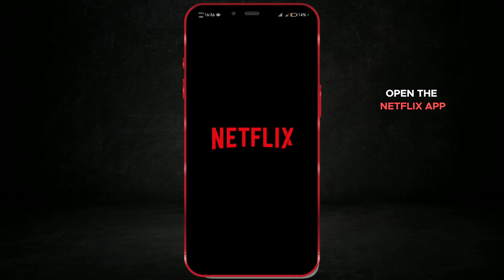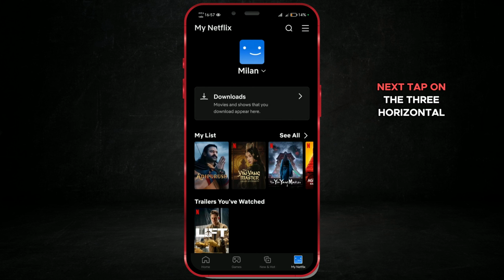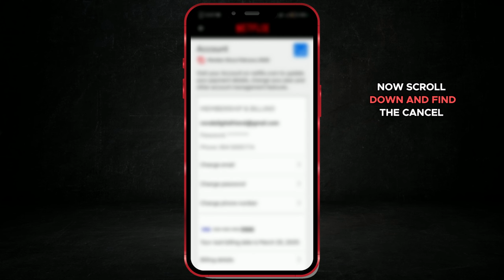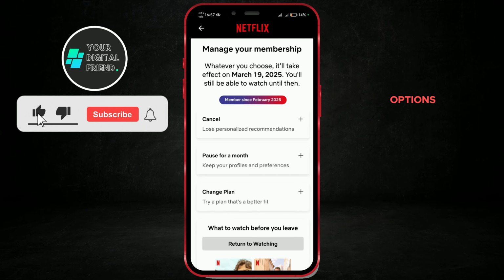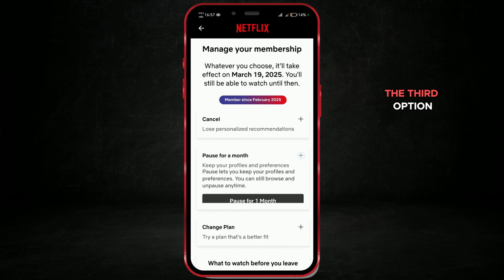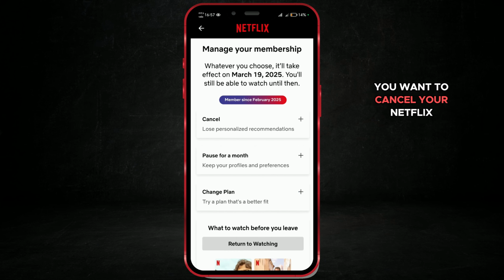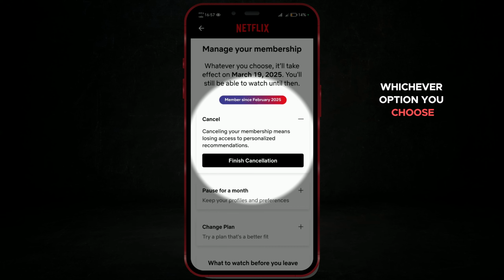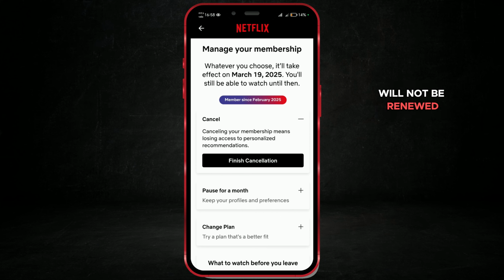Netflix: How to Cancel Your Subscription (Step by Step)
Learn how to cancel your Netflix subscription step by step.
This Netflix tutorial shows how to end your membership from account settings on mobile and desktop.